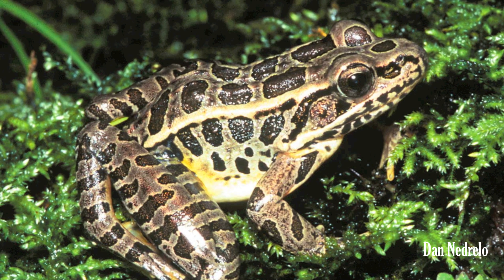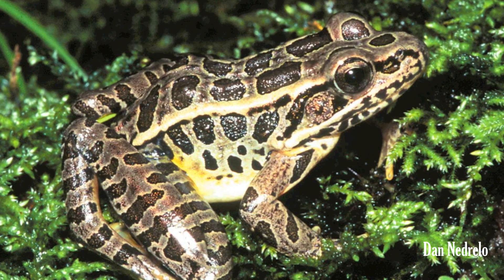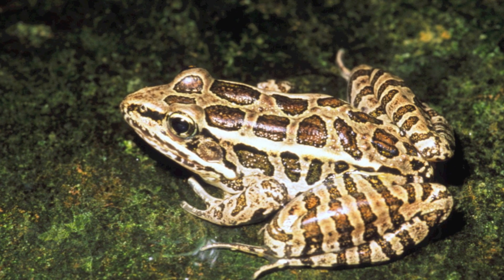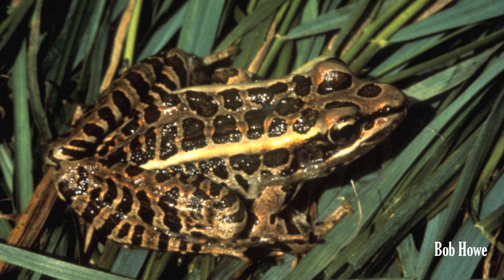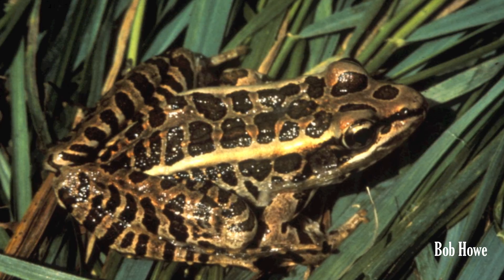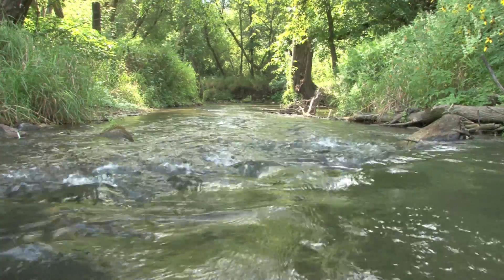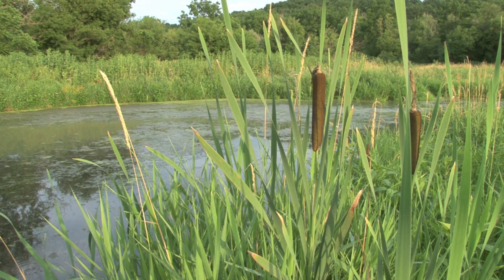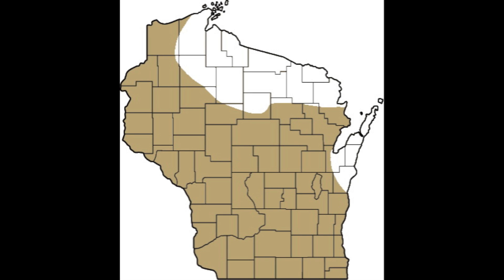Pickerel Frog (Lithobates palustris)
pickerel frog